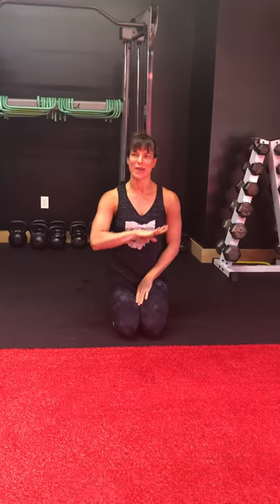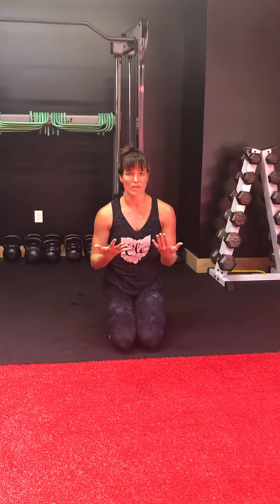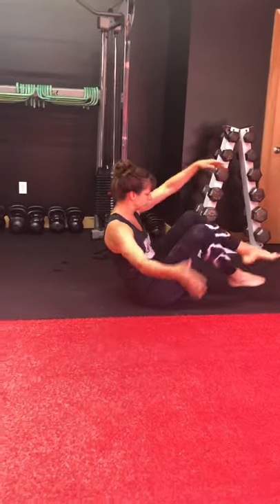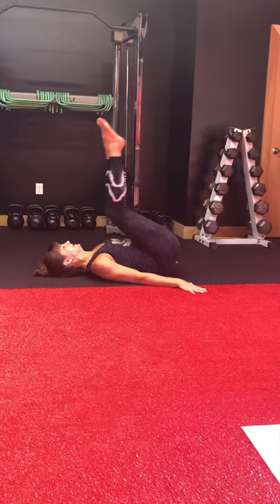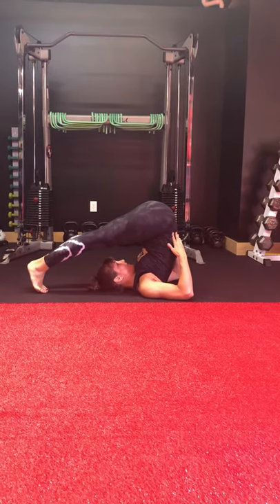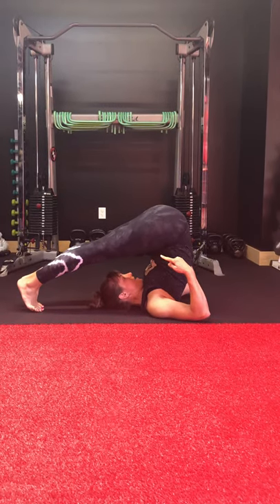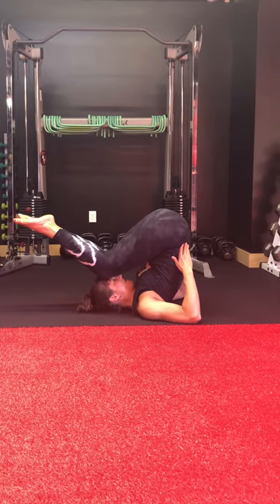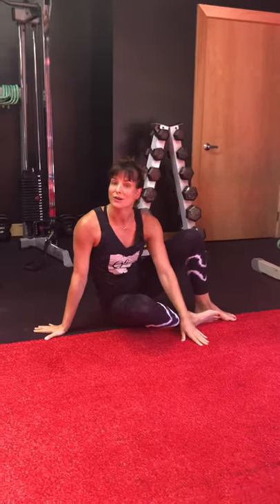Living Lean Flexibility Friday - Plow pose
Want to try an easy inversion pose? Try plow! From your back, bring your knees toward your chest. Supporting your lower back, take your legs up over your head, reaching your toes toward the floor above your head. Try to lift your hips up and over your shoulders, lengthening the back of your neck and stretching your back. Also, try to keep legs straight. Feels so good- and it’s good for circulation, headaches, stress and fatigue. 🙏🏼🧘🏻‍♀️👏🏼